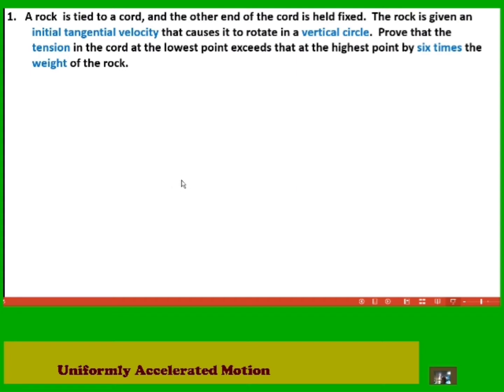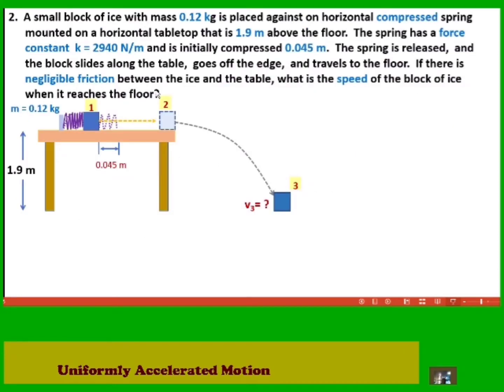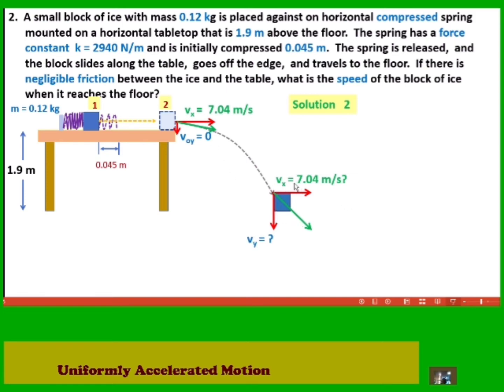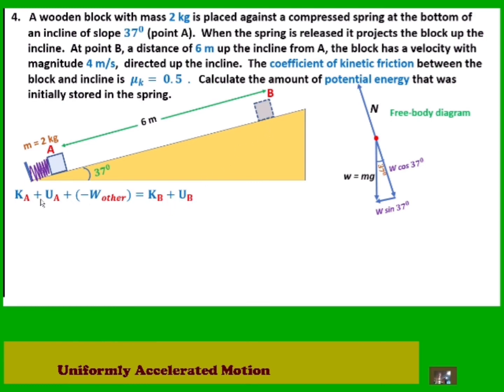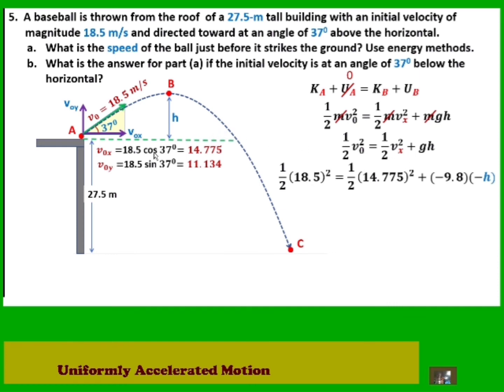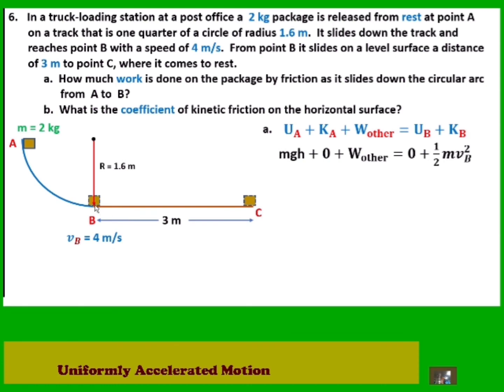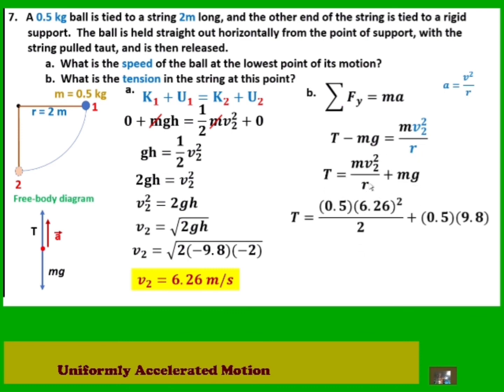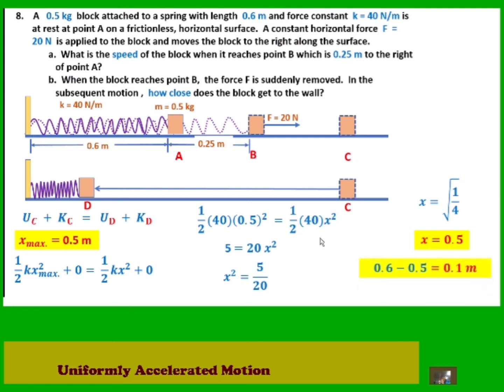Law of Conservation of Energy (Part 2)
The more problems you solved on Law of Conservation of Energy  the deeper understanding of the concept you will acquire.